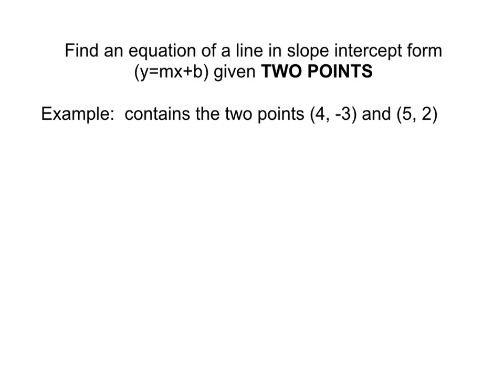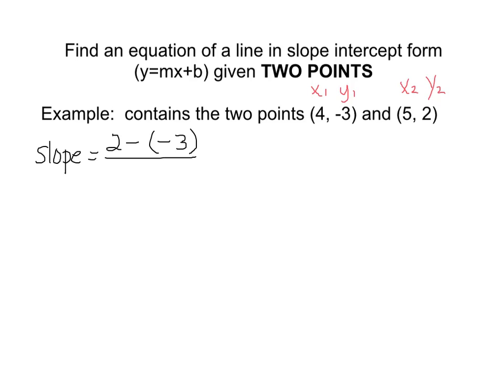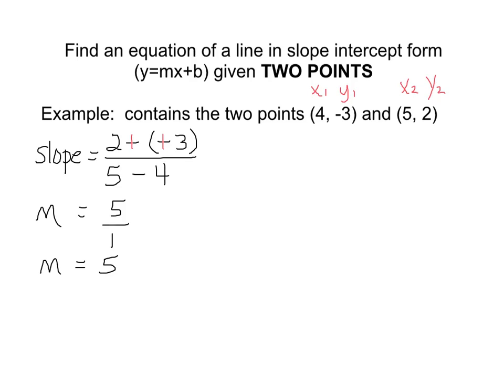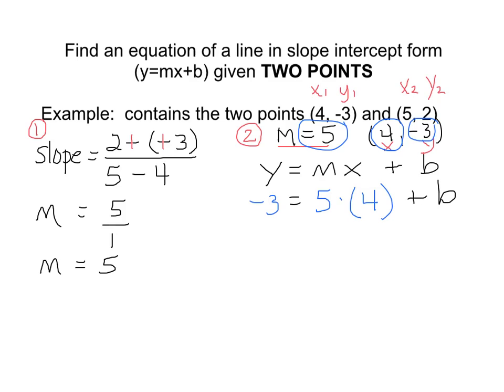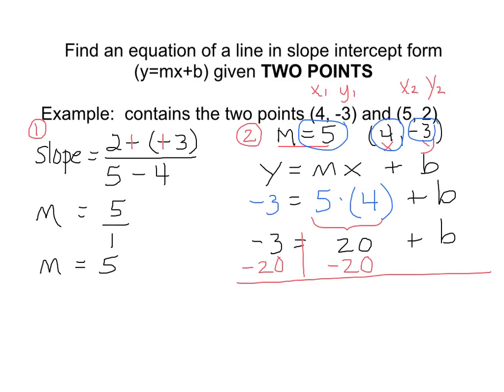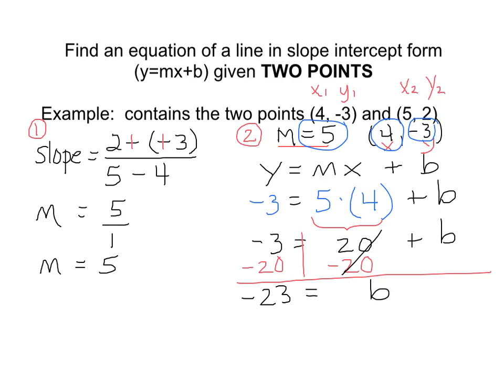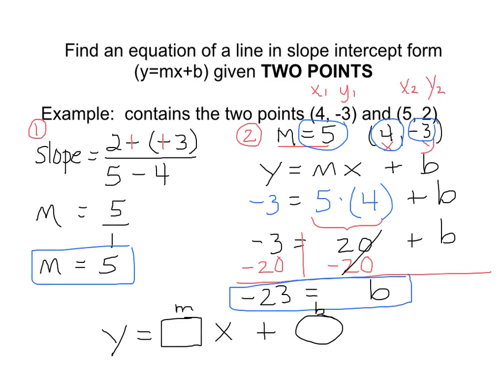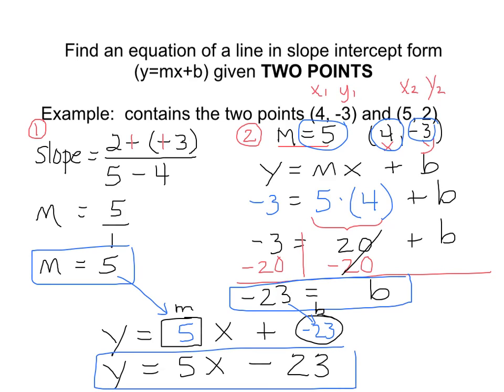Find the equation of a line in slope intercept form given two points on the line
An example of finding the equation of a line in slope intercept form given two points on the line.